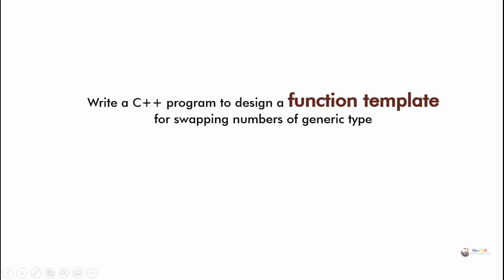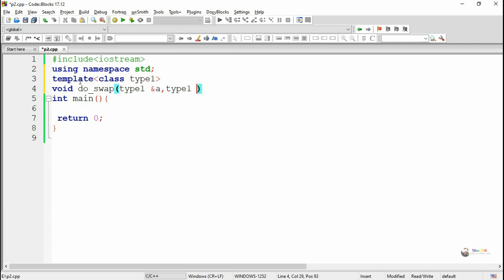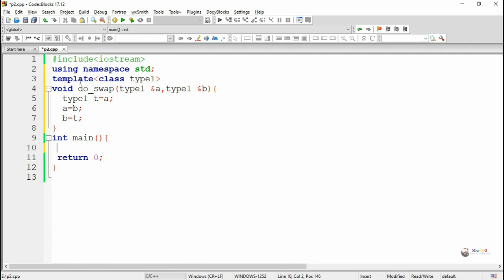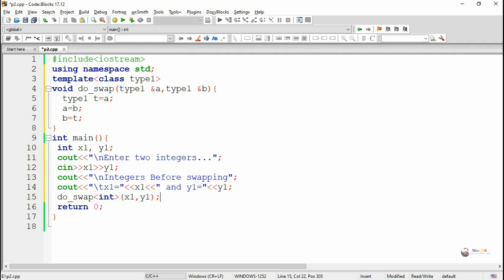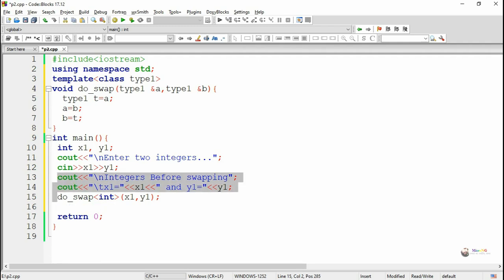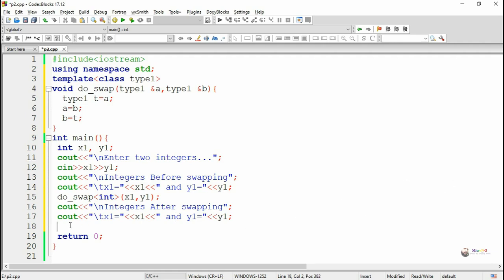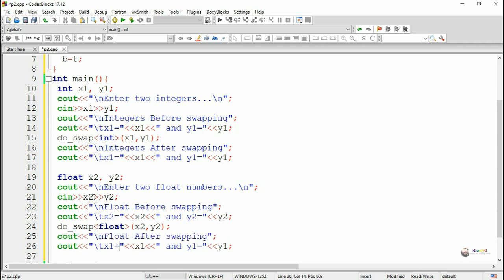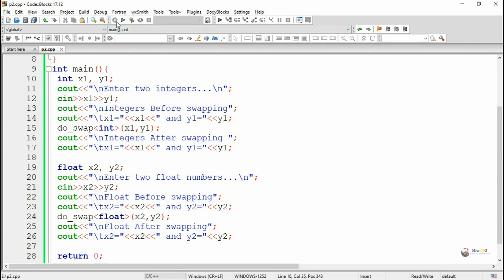C++ Program - function template in c++ | templates in c++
Write a C++ program to design a function template for swapping numbers of generic type